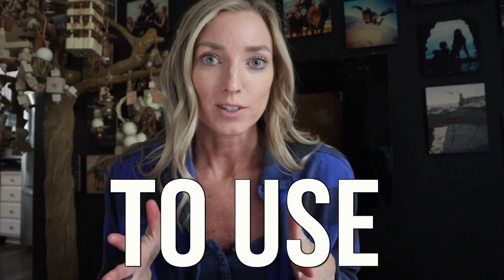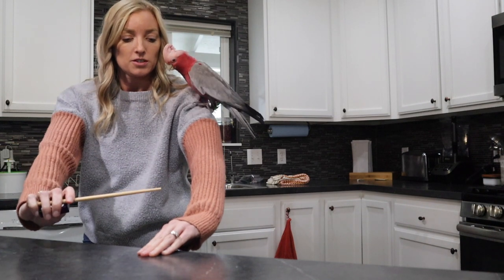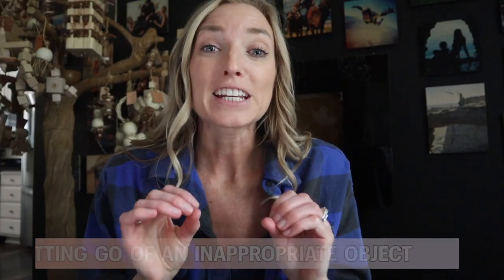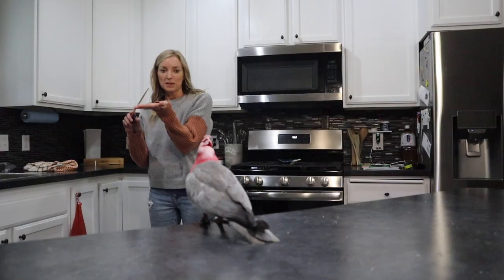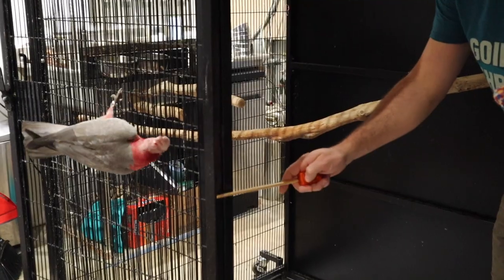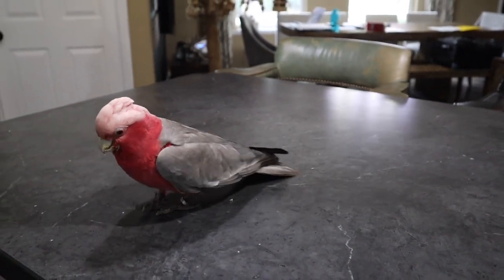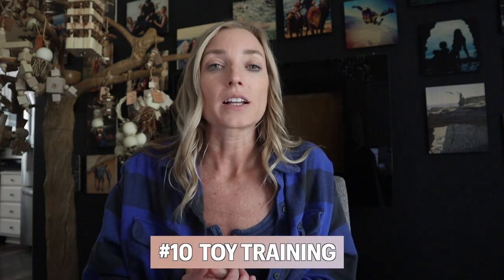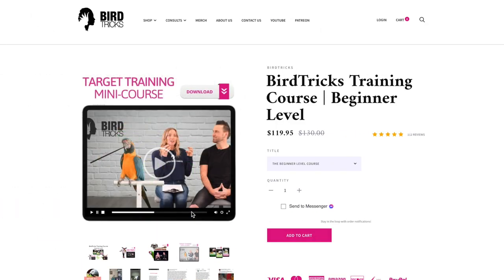10 Practical Uses For Target Training Your Parrot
In today's video I am showing you 10 practical uses for target training your parrot! Soooo simple and will get you outta dodge!!